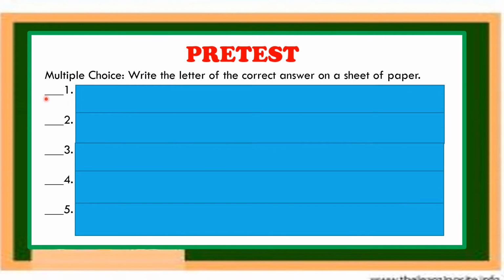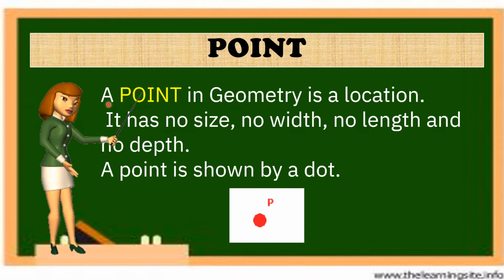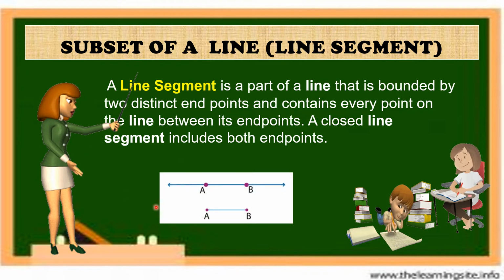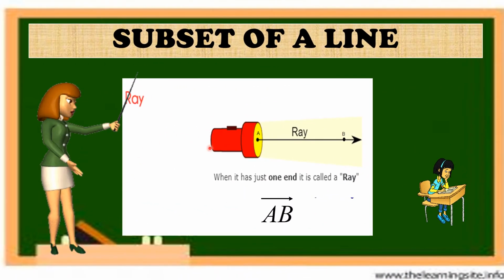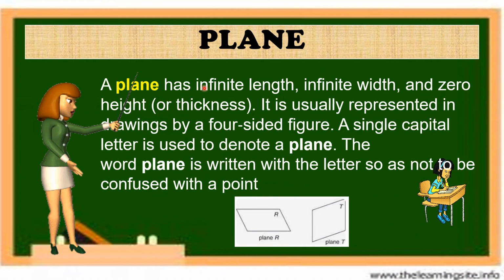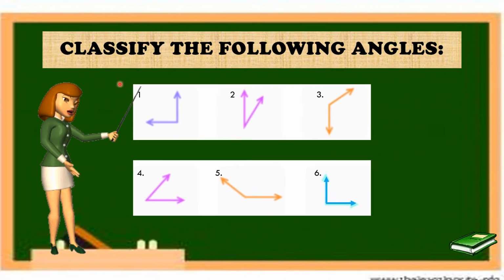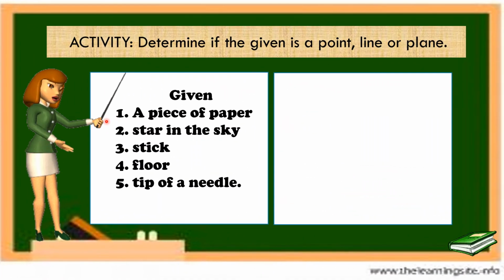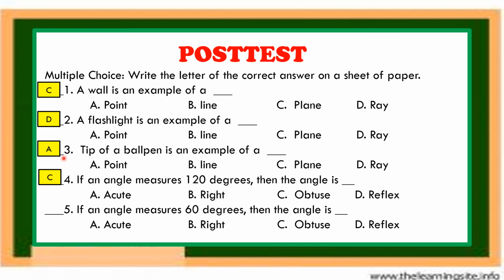Quarter 3 Week 1 Grade 7 Math- UNDEFINED TERMS IN GEOMETRY , SUBSET OF A LINE AND ANGLES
UNDEFINED TERMS IN GEOMETRY, SUBSET OF A LINE AND CLASSIFICATION OF ANGLES